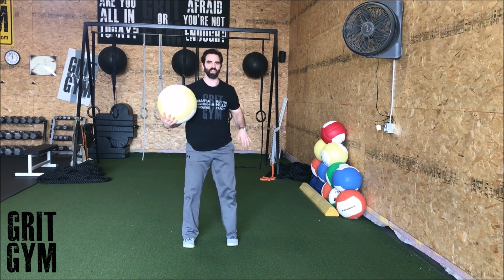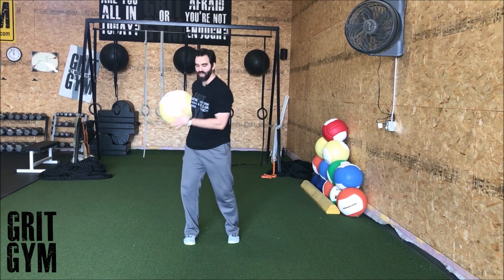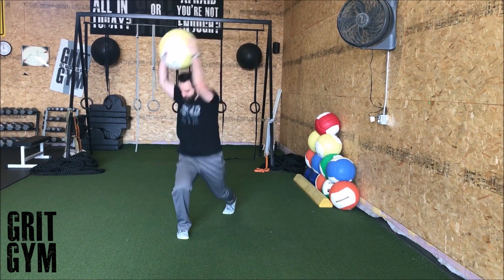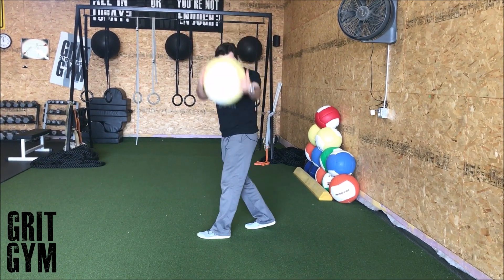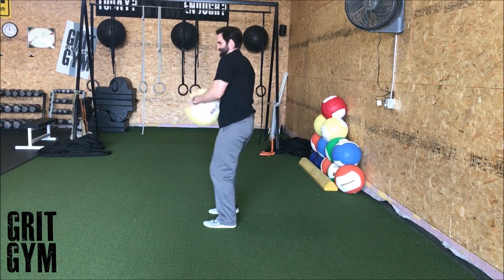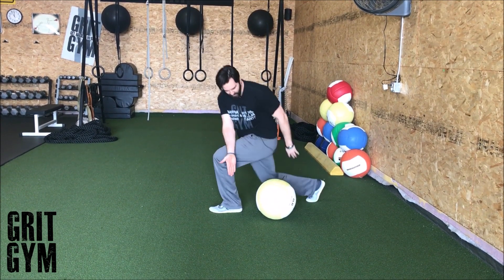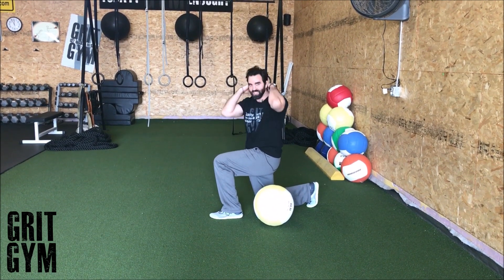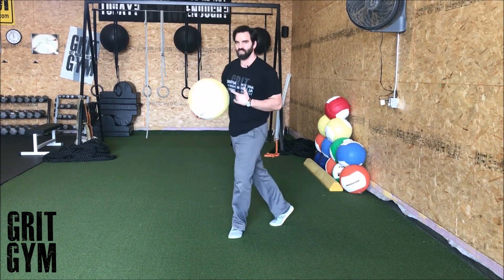MB OH Xbody Slam